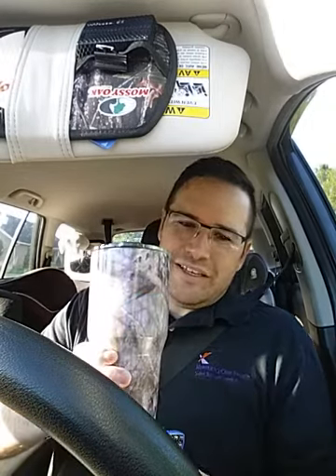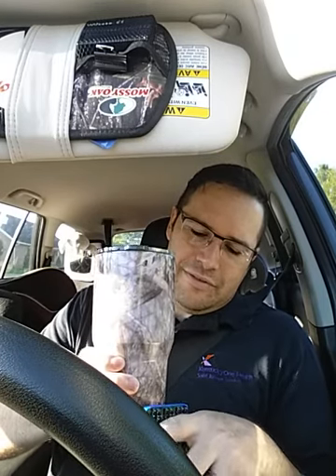vlag:Signum 3.1 BLACK/Vexas Kit?/Kentucky's illegal mask madate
0:18 Signum 3.1 Black version (plus tweaks?)
3:06 Vexas PCBs and updates
7:00 Kicad notes
10:20 Noticing animals: Bird watching.
11:35 Welcome to the dystopian future where reading source material is a superpower simply because no one does it.

Turns out the coffee tumbler is just not that ferrous. The small magnet was plenty strong enough.